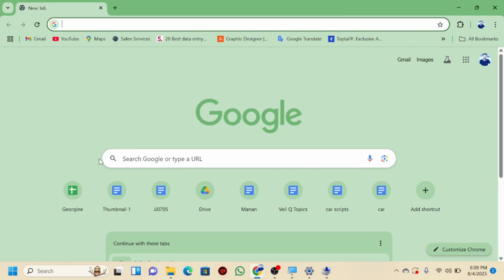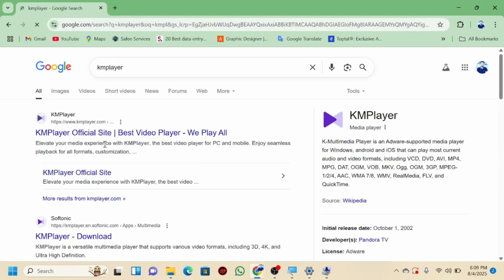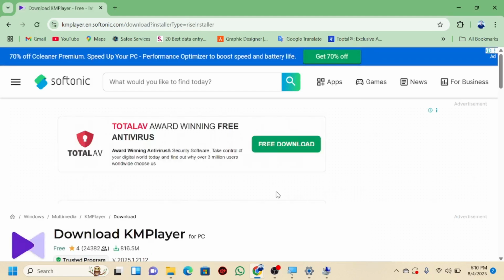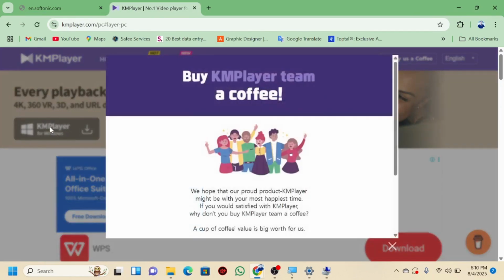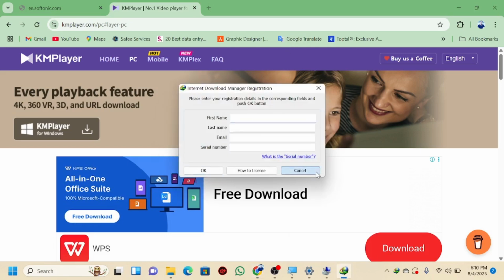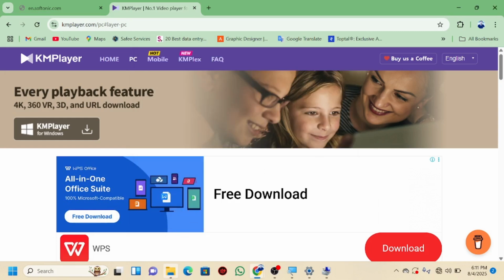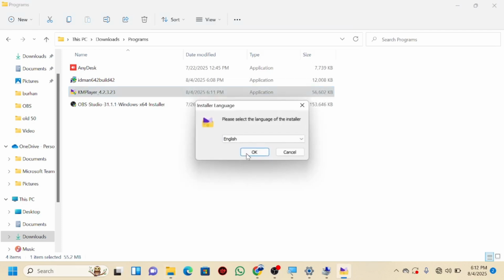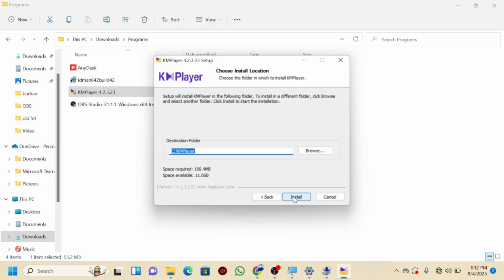How to Download and Install KMplayer on PC Laptop [easy]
To download and install KMPlayer on your PC or laptop, first, go to the official KMPlayer website to get the installer file. Once you are on the website, look for the download button for the PC version (either 32-bit or 64-bit, depending on your system) and click it to download the setup file. After the download is complete, locate the .exe file in your downloads folder and double-click it to start the installation. Follow the on-screen instructions, which will typically include accepting the license agreement and choosing an installation location, and then click Install. Once the process is complete, you can click Finish to launch KMPlayer and start playing your videos.